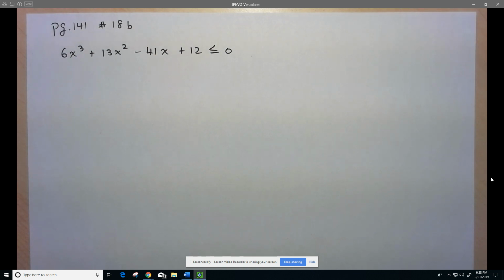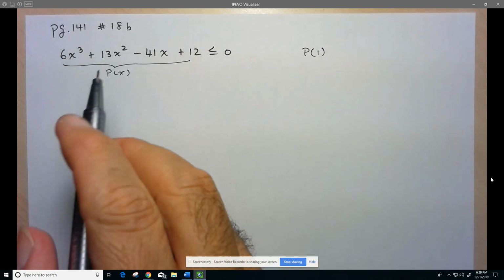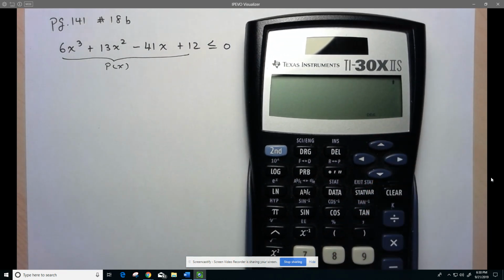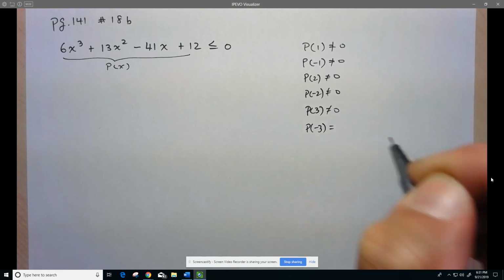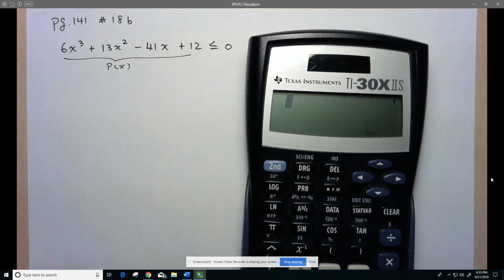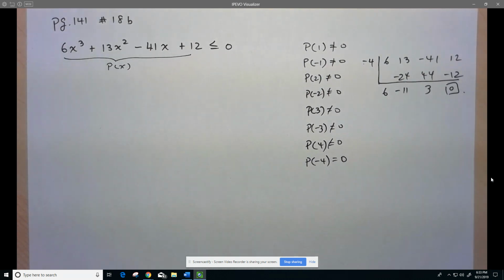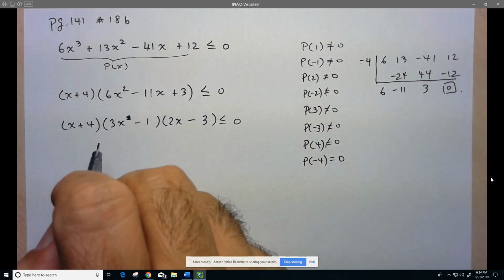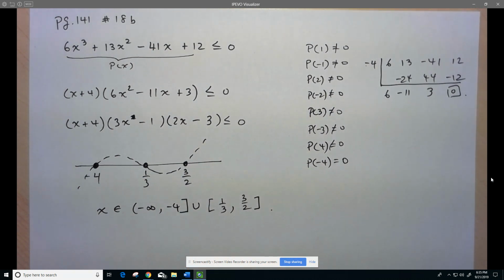MHF4U pg 141 # 18b